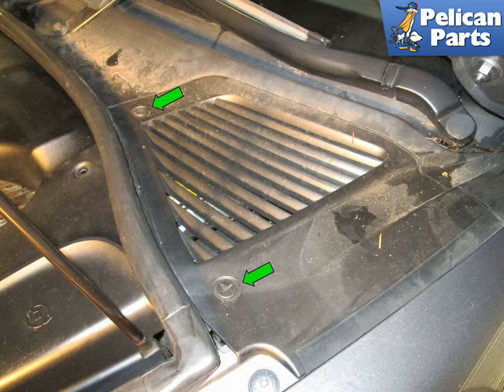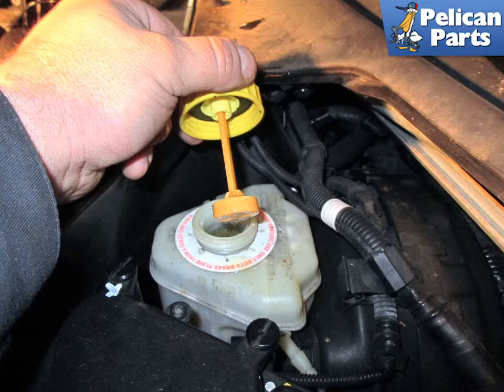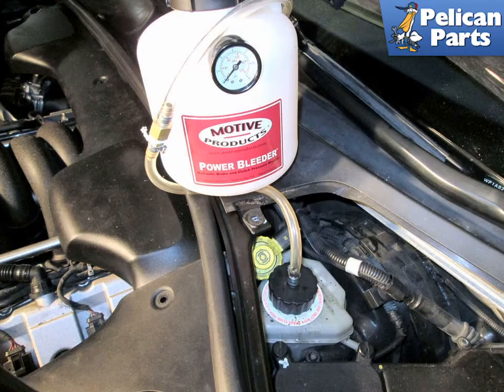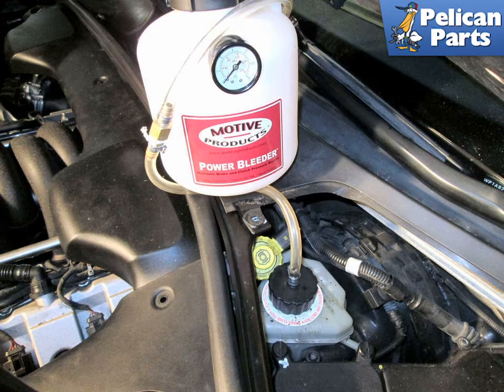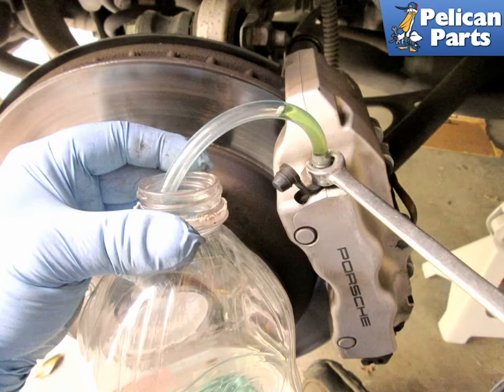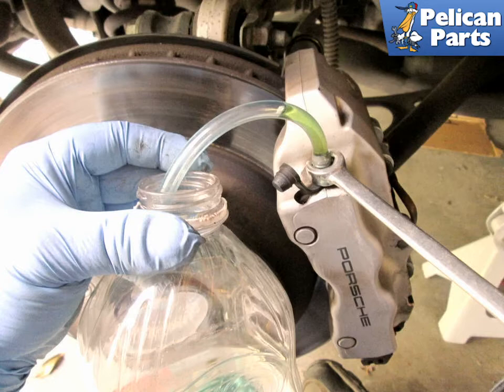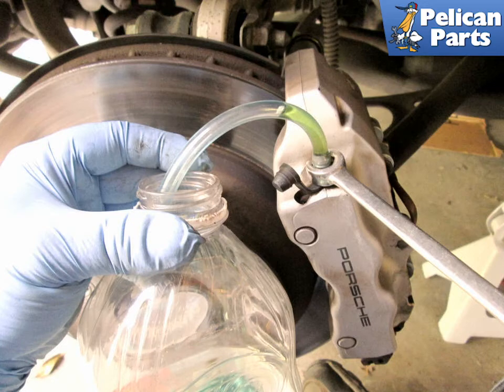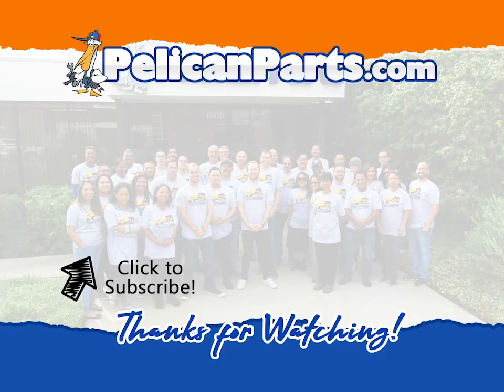Porsche 955 Cayenne Brake Bleeding (2004-08)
Bleeding brakes can be an extremely frustrating job. There seems to be a bit of black magic involved with the bleeding process. Sometimes it will work perfectly, and then other times it seems like you end up with a lot of air in the brake system. The best strategy to follow when bleeding your brakes is to repeat the procedure several times in order to make sure that you have removed all the trapped air from the system

There are currently two popular methods of bleeding the brake system, pressure bleeding, and vacuum bleeding.  Pressure bleeding uses a reservoir of brake fluid that has a positive air pressure force placed on the opposite side of the fluid, which forces it into the brake system.  Vacuum bleeding is where you fill the reservoir, and then apply a vacuum at the bleeder screw to pull fluid through the system. In this article we will focus on pressure bleeding. The factory manual for the Cayenne specifies the use of a pressure bleeder at 2.0bar (29psi) to flush the braking system. In my experience, I've found that 15-20psi works just fine to pump all the old fluid out.

One of our favorite tools for pressure bleeding is the Motive Products Bleeder. The system has a hand pump that you can use to pressurize the brake fluid up to 30psi. A small gauge on the front of the brake fluid reservoir indicates the pressure of the brake fluid inside. The very large reservoir can hold about two quarts of brake fluid: more than enough for most brake flushing and bleeding jobs. Retailing for about $50 online from PelicanParts.com, the bleeder kit is a very useful and cost-effective tool to have in your collection.